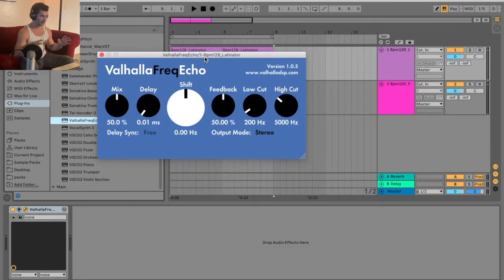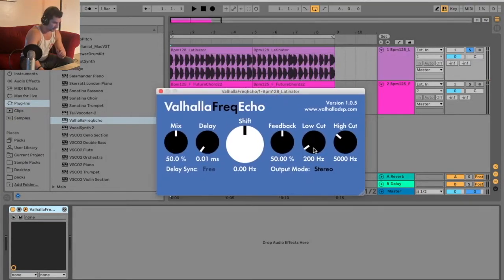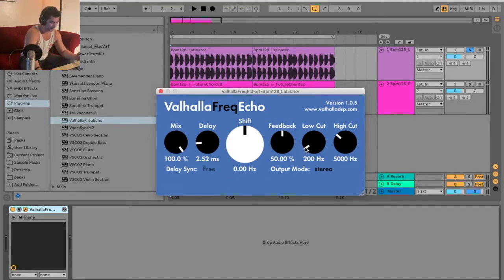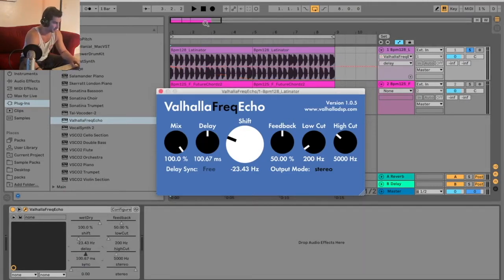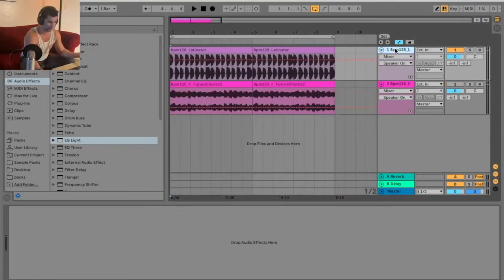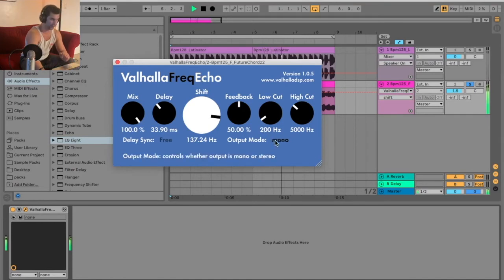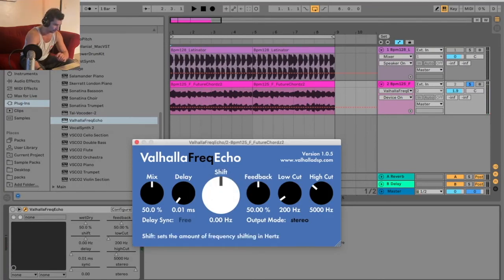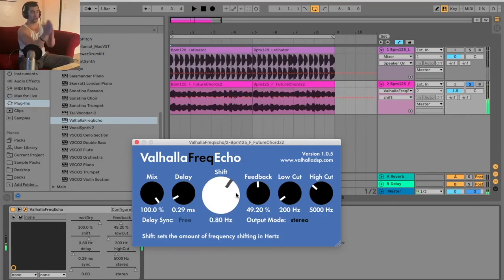Valhalla Freq Echo - FREE Frequency Shifter VST Plugin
Here's my Valhalla Freq Echo Review! Because there's a lot of elements to the Valhalla Freq Echo VST, this also turns into a bit of a Valhalla Freq Echo Tutorial. This is a Free Frequency Shifter Plugin / Free Frequency Shifter VST, and since it's a Valhalla VST...you know what to do